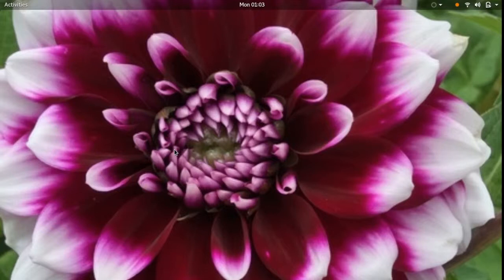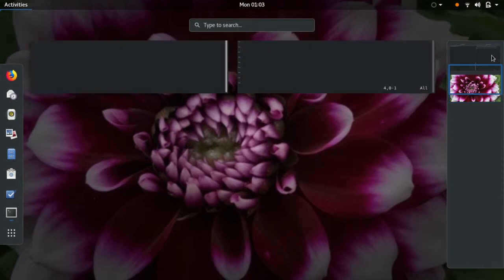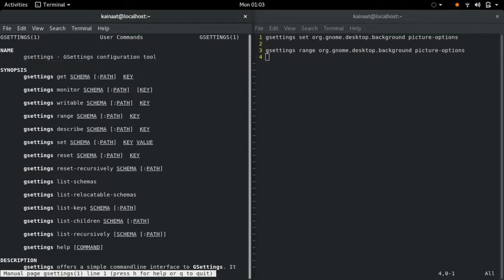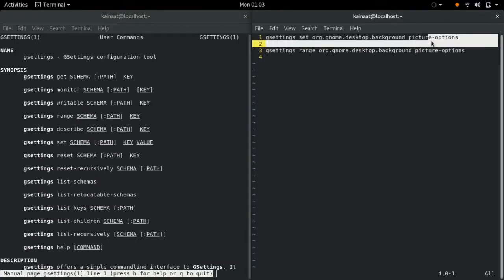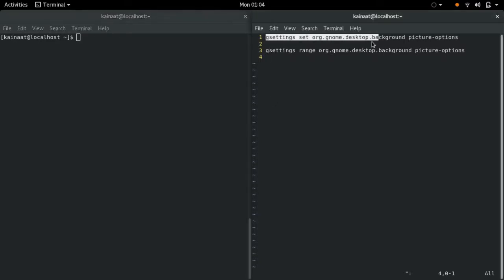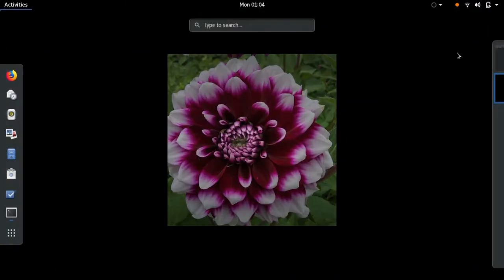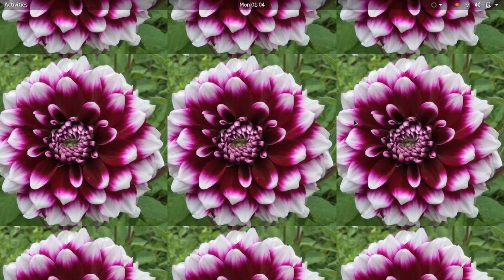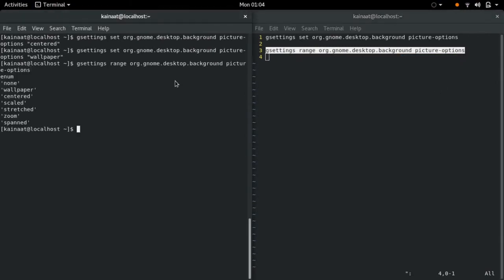How to center/tile an image as wallpaper on Fedora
Using gsettings to center or tile the desktop wallpaper